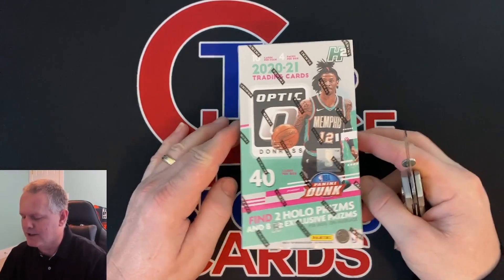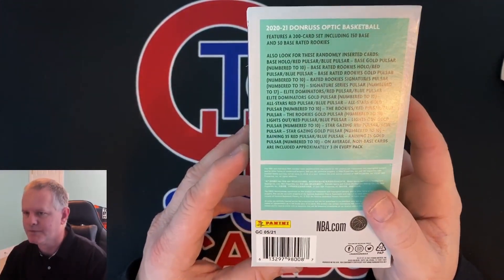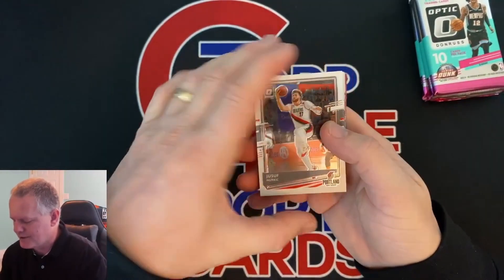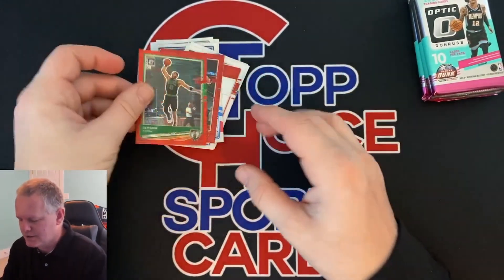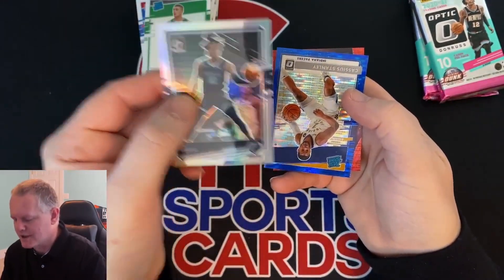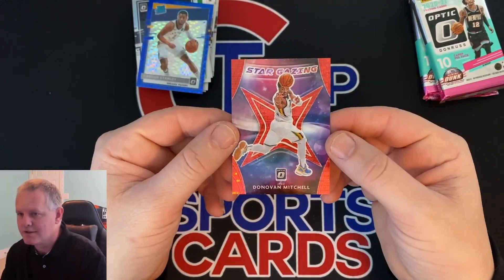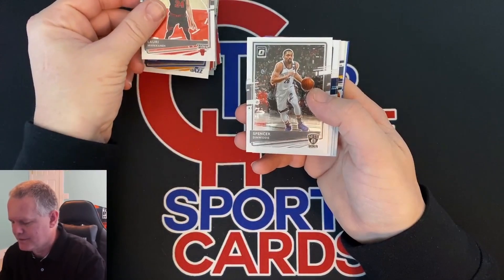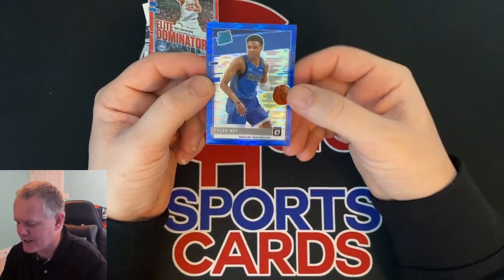I WON A BOX OF OPTIC H2 FROM CARDCOLLECTOR2 BY DONATING TO HIS ANNUAL TOY DRIVE, LETS RIP IT BABY